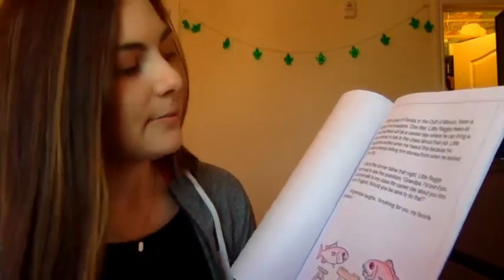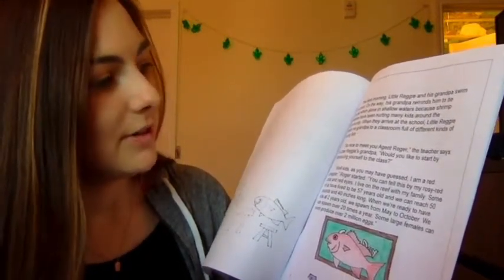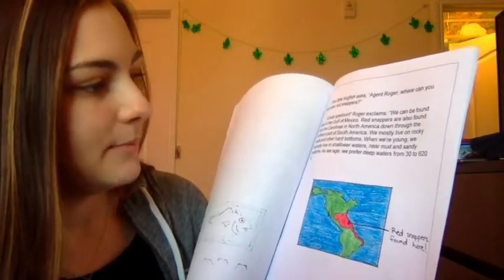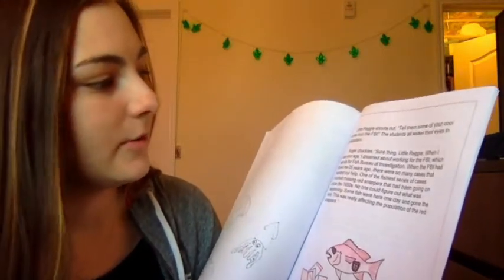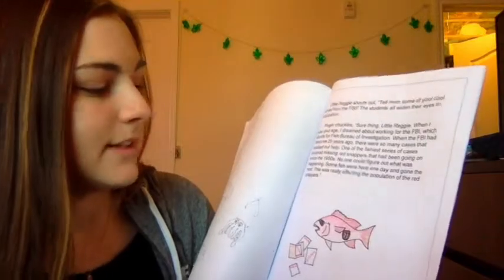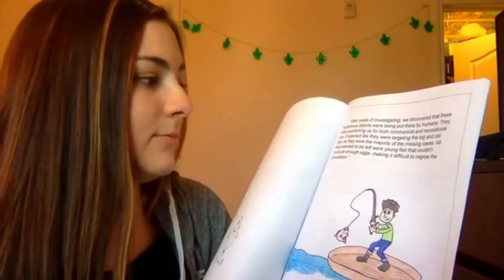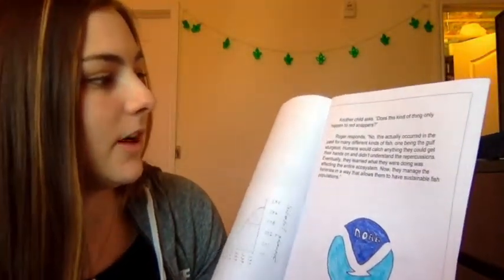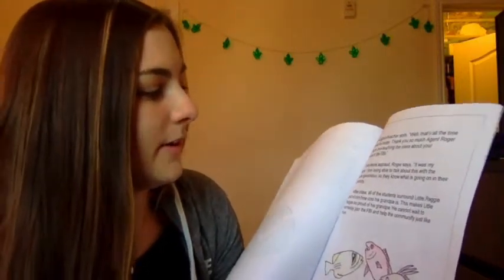Fish Project - Red Snapper